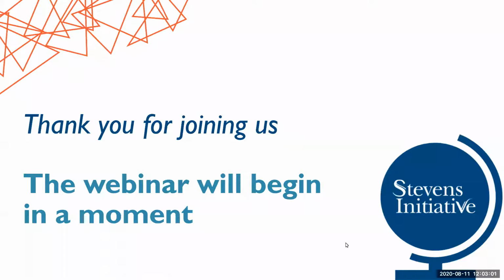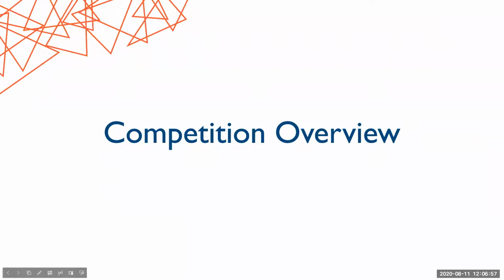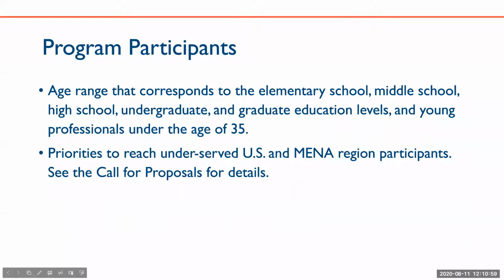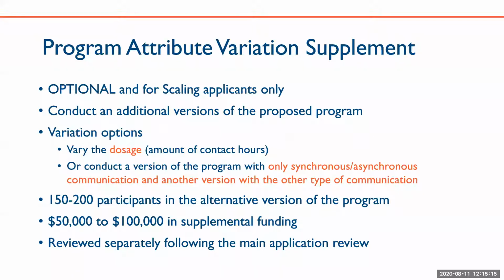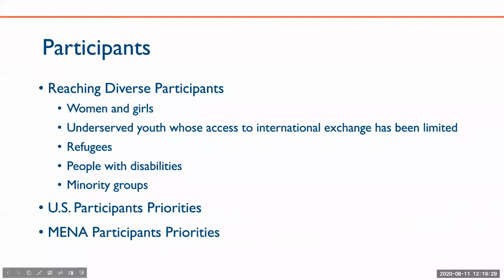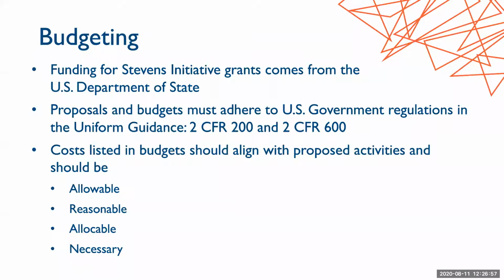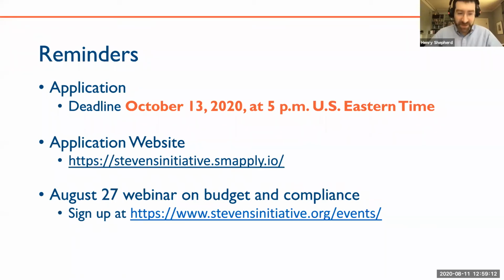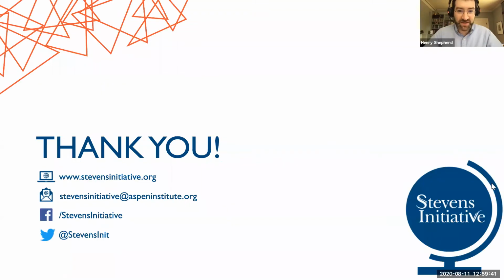Webinar: 2020 Virtual Exchange Grant Competition (Overview)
This webinar will discuss the rules and eligibility of applying, competition priorities, and selection criteria for the 2020 Virtual Exchange Grant Competition.

Note that at 5:42, the range of seeding grants was written and stated incorrectly. The correct range for these grants is $50k-$150k.

This webinar is captioned in English and Arabic, and includes transcripts.